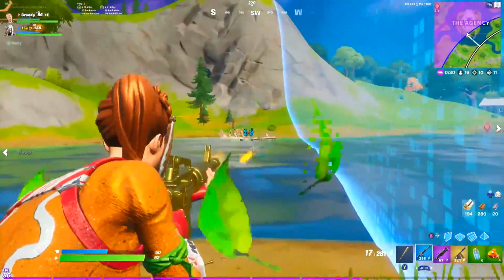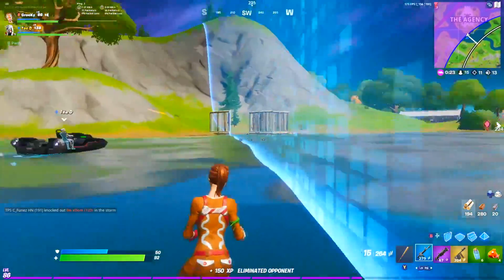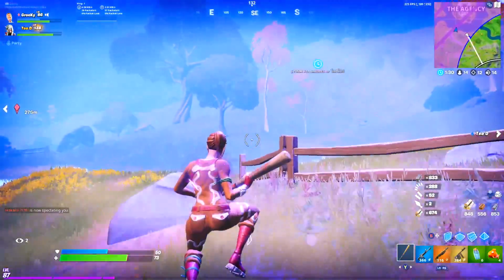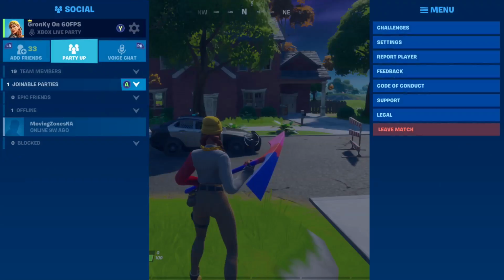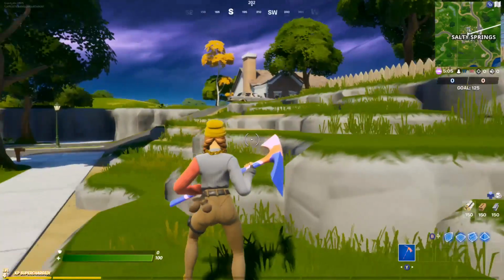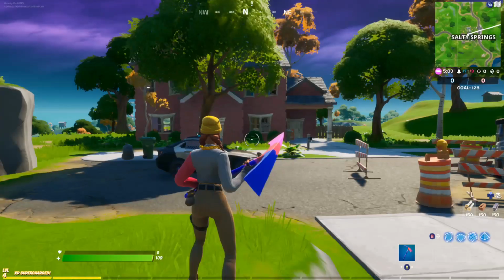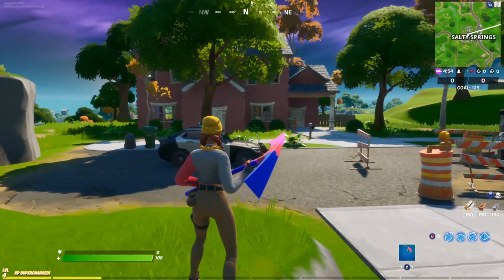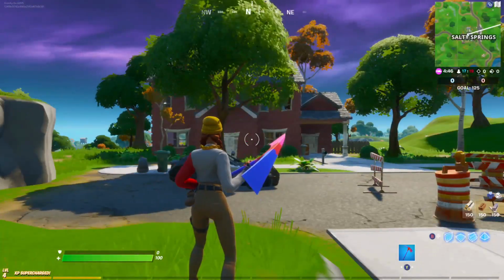The Controller Fortnite Settings You NEED To Change! (Fortnite PS4 + Xbox Settings)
In this video today we're gonna be discussing a few different controversial fortnite settings for controller players. So I typically try to showcase my personal settings at least once every 2-3 months or so, and in those videos I'll typically give a short little explanation about why I have certain settings either on or off. However, the problem with that is usually I don't have enough time to go as in-depth as I would ideally like to, and also, I know that most people don't actually really watch settings videos they kinda just quickly skip through the video and look at each individual setting. No shame in that though because I've done the same thing many times before. So, this video here gives me an opportunity to really go into detail about the settings I get asked about the most, and I hope you guys enjoy this video!

Career High Kill Games:
Solos- 29
Duos- 32
Squads- 38